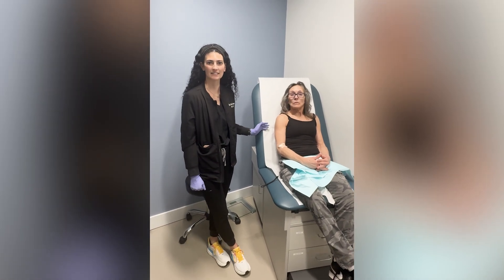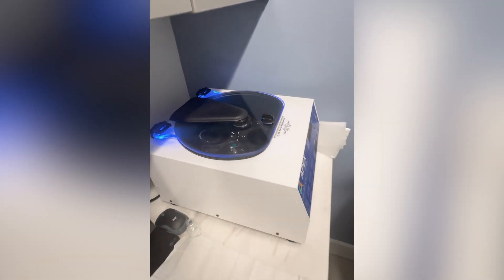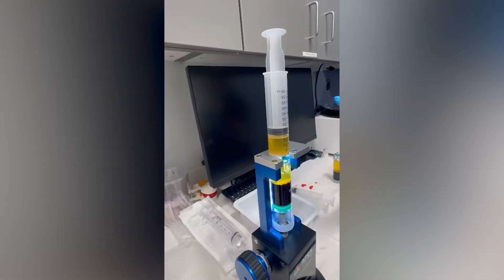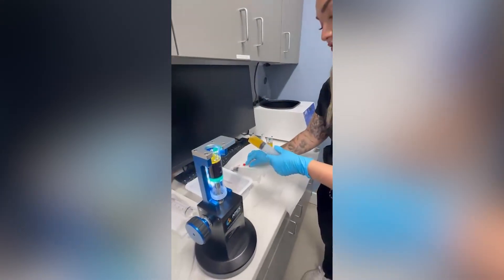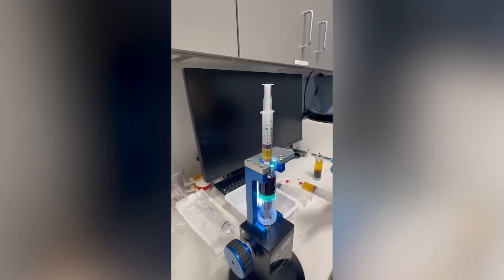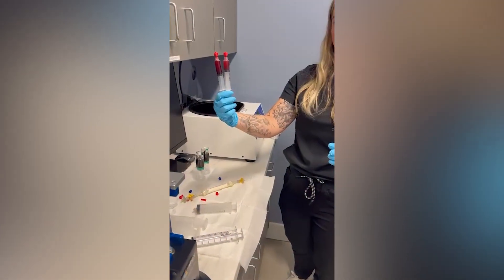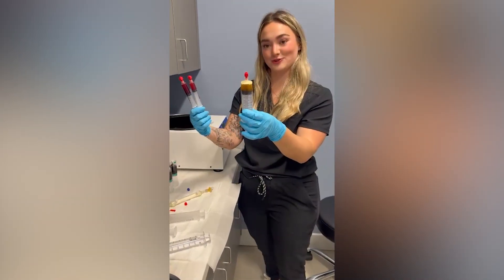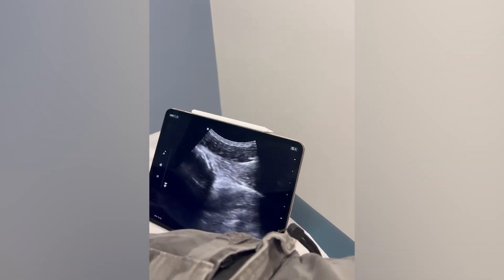Watch PRP Therapy in Action with Alexandra DeFrance, PA-C | Hudson Pro Orthopaedics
Curious about how PRP (Platelet-Rich Plasma) therapy works? Watch as Alexandra DeFrance, PA-C walks you through the process step by step at Hudson Pro Orthopaedics. This cutting-edge treatment uses your body’s own healing power to reduce pain, support recovery, and improve joint health — naturally.